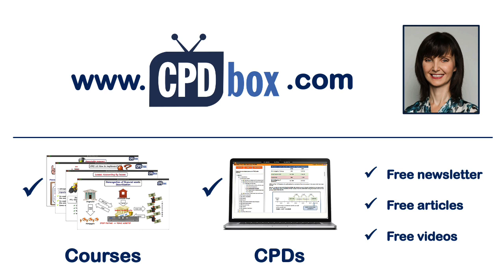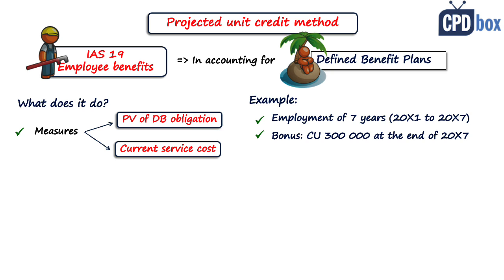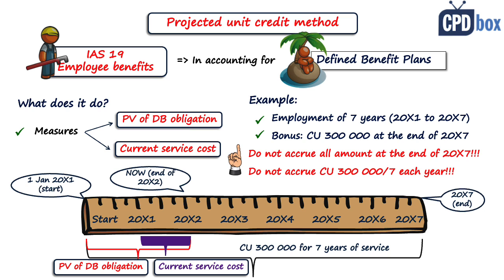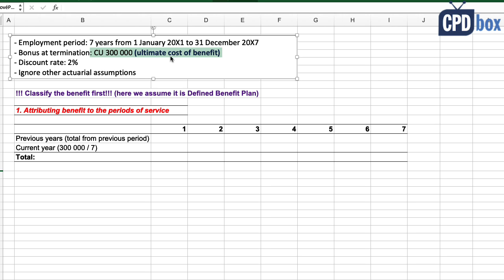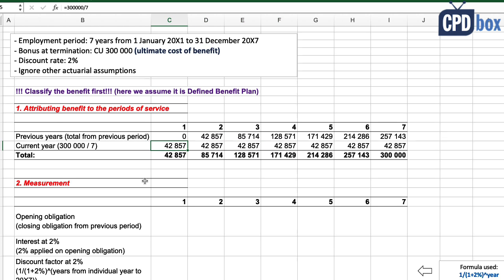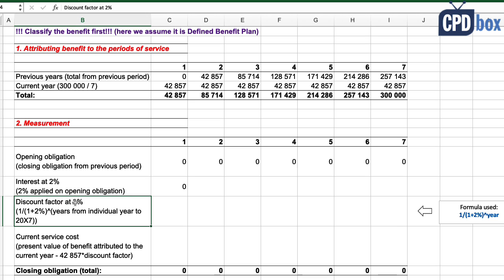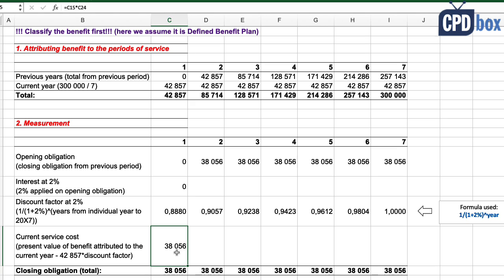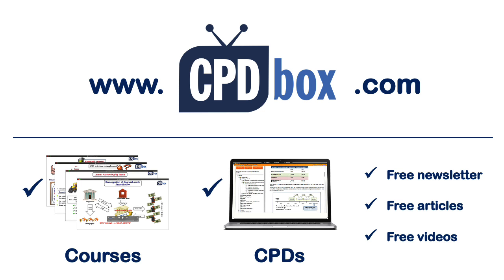Projected Unit Credit Method (IAS 19) with Example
Learn projected unit credit method with example that I solved in Excel step by step.  You can download the related excel file